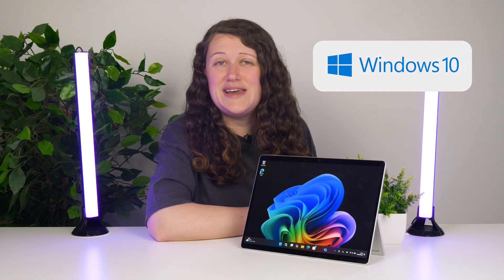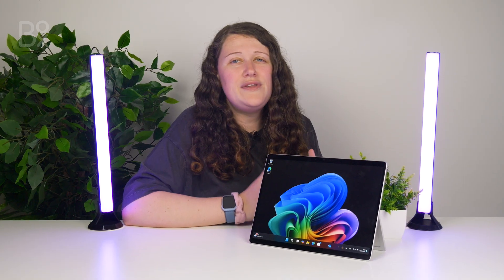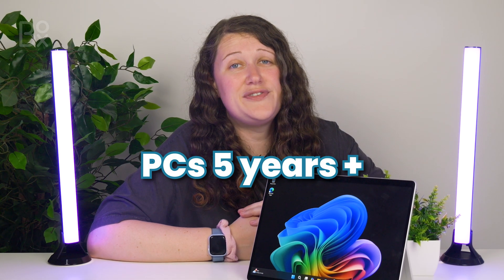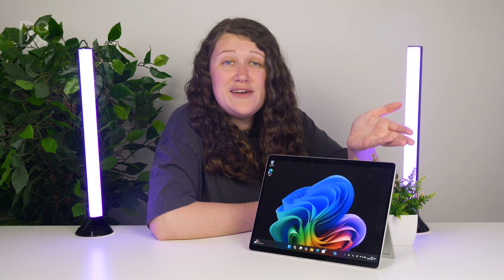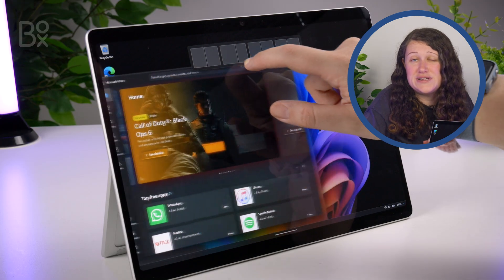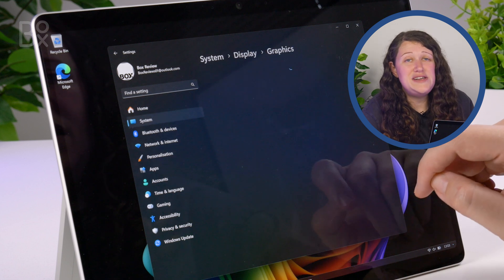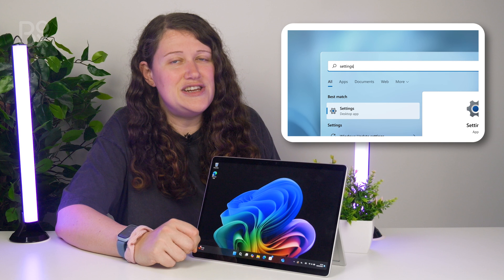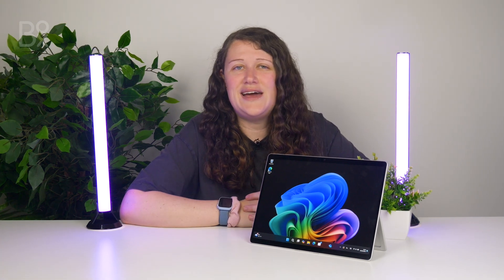Windows 10 Support Is Ending: Upgrade to Windows 11 Now or Wait? | Tips & Requirements Explained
Windows 10 support officially ends in October 2025, and that includes vital security updates. Wondering if you need to upgrade immediately? Don’t panic — you’ve still got time, but not as much as you think.

Upgrading to Windows 11 isn’t just about hitting the minimum specs (4GB RAM, 64GB storage, basic CPU and GPU). The real gatekeeper? TPM 2.0 — a hardware-based security chip that only comes standard in most devices made in the last 5 years.

💡 Why Wait — and Why You Shouldn’t
Even if your current PC runs fine, Windows 11 is built for future-proof performance. As the OS evolves to support AI tools, better multitasking, and advanced security, older hardware will struggle to keep up.

If your PC is missing TPM 2.0 or falls short on power, it may be time to upgrade or replace your device. Don’t wait until the last minute — prepping now means a smoother transition later.

You may not feel the difference right away, but Windows 11 brings long-term benefits: better performance, cleaner design, and access to new features like Copilot and enhanced app compatibility. And with Microsoft planning major changes ahead, upgrading now means you’re ready for what’s next.

🛒 Ready to Upgrade? We've Got You Covered

📱 Follow Us for More Tech Tips:
TikTok 🤳 | boxcouk

0:00 Intro
0:43 Changes and Specifications
2:14 Copilot and it's specifications
2:48 What can Windows 11 do?
4:31 Do I need to upgrade from Windows 10 now?
5:02 How to upgrade to Windows 11
5:46 Conclusion